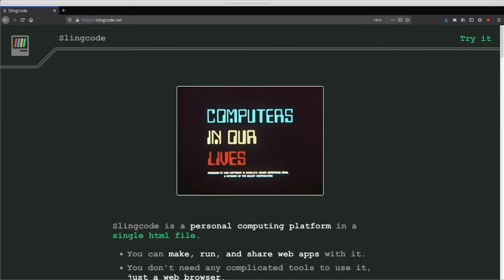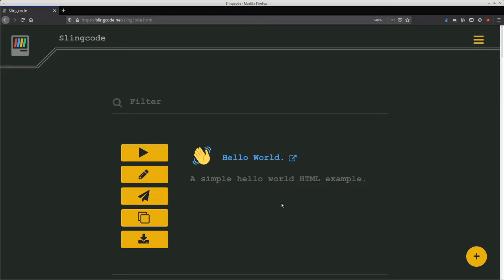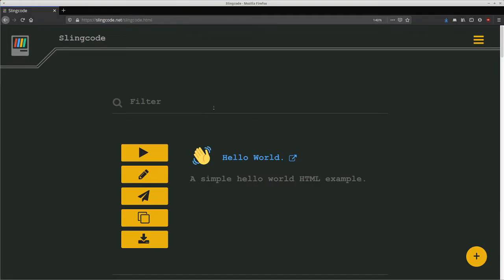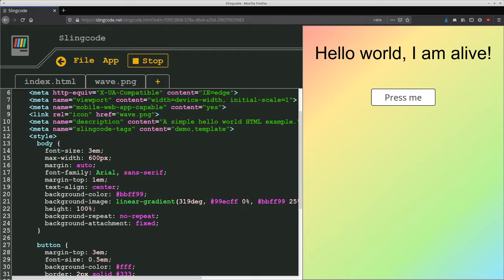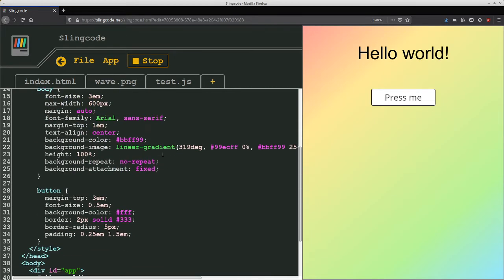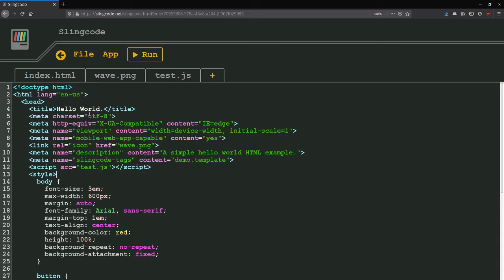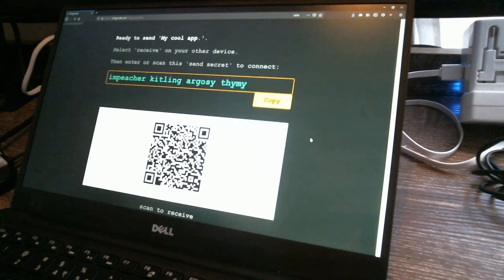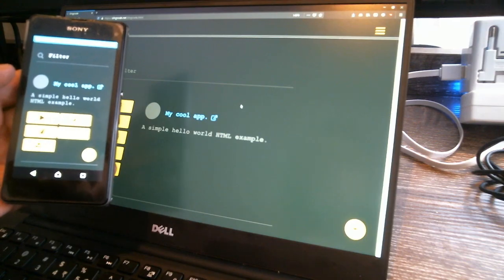Slingcode online code editor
Make, share, and run web applications independently, without using the command line or a third party service.